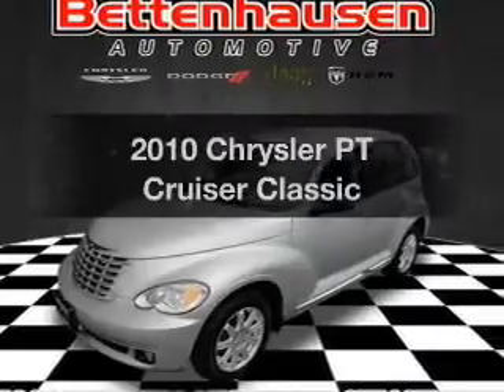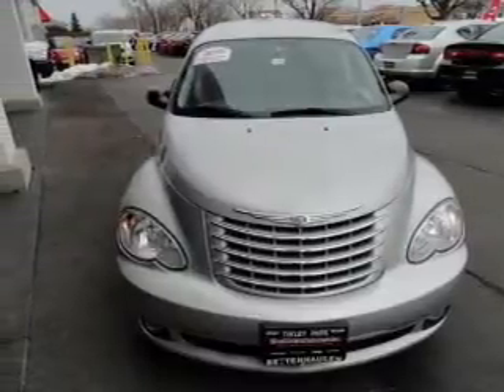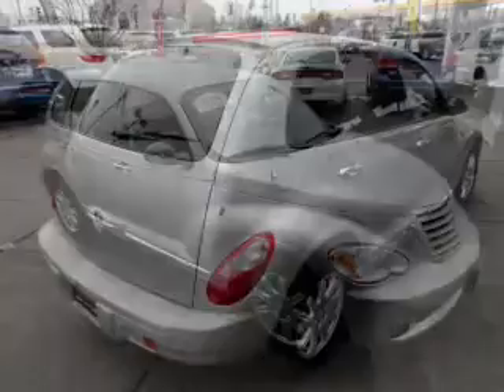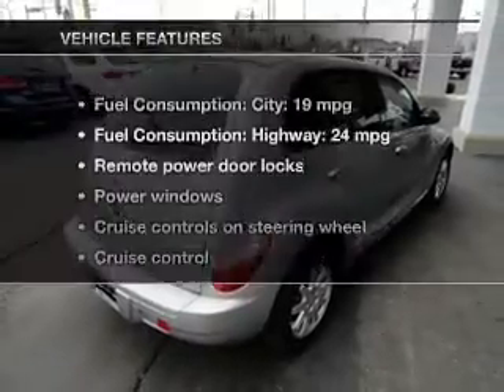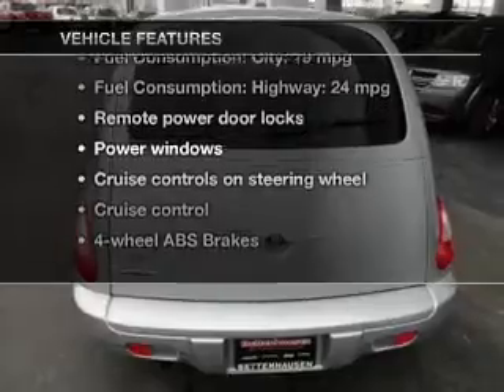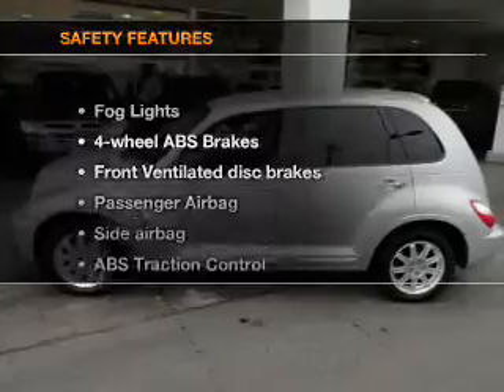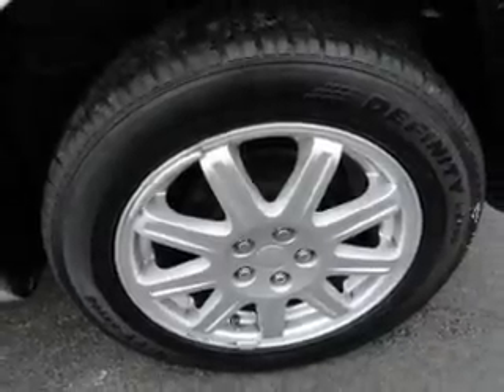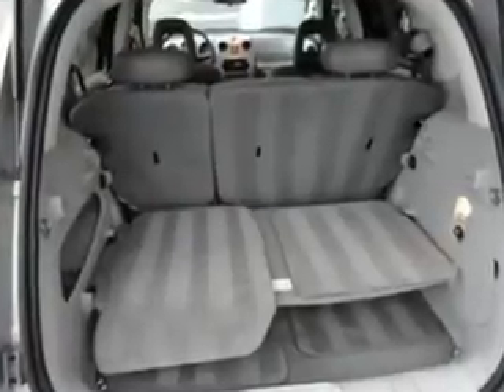2010 Chrysler PT Cruiser - Orland Park IL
Year: 2010
Make: Chrysler
Model: PT Cruiser
Trim: Classic
Engine: 2.4 liter inline 4 cylinder 16 valve
Transmission: 4-Speed Automatic
Color: Silver
Mileage: 50616
Address:
15941 S. 94th Ave.